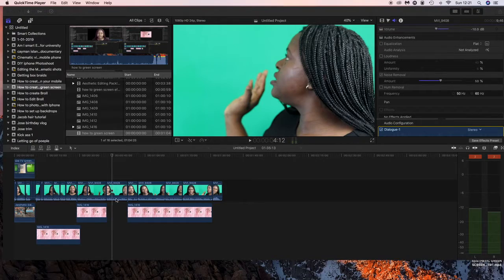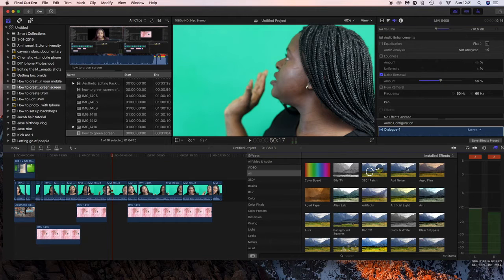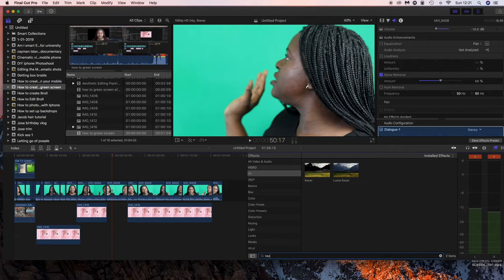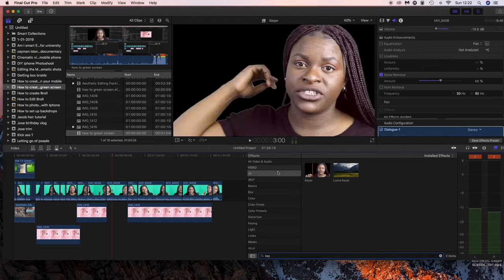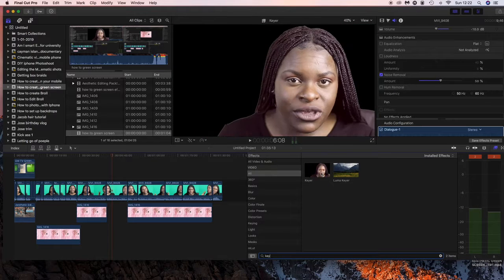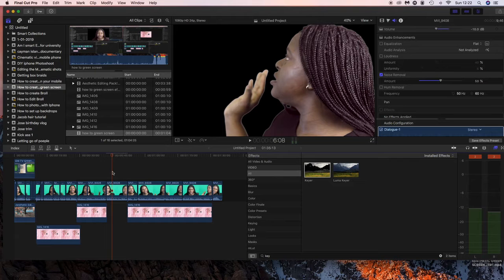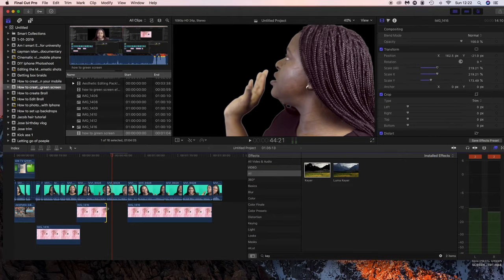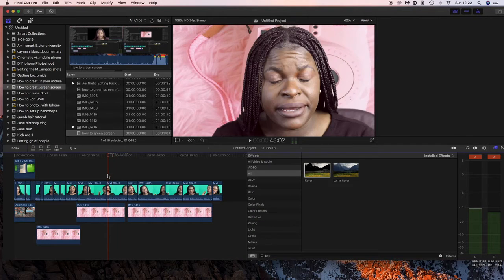HOW TO CREATE A GREEN SCREEN VIDEO | Green Screen Basics and Editing in Final Cut Pro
This video will demonstrate how to set up  your green screen videos and edit them in order to change the background of your videos.

Green screens are good for adding a creative element to your shoots and also provides a low cost alternative to backdrops.

In this video I edit my green screen clips in final Cut pro.

The goal of my channel is to encourage you to create through video regardless of your financial capabilities. We are all able to create our wildest dreams and I hope to inspire you to grab your camera and just shoot!
Stay bossy and flossy babes. xx